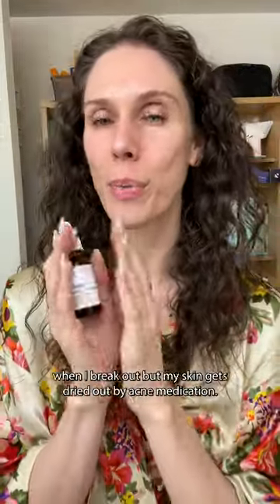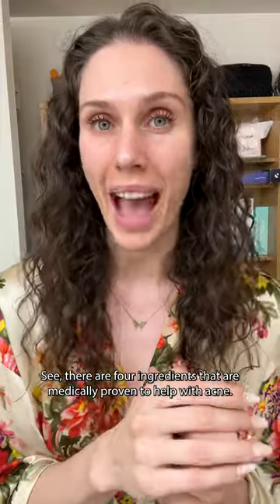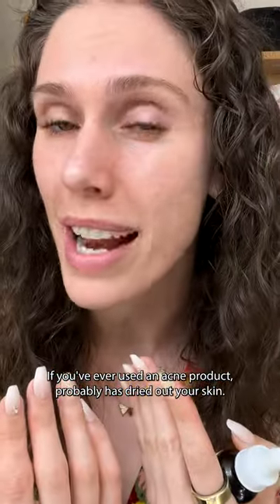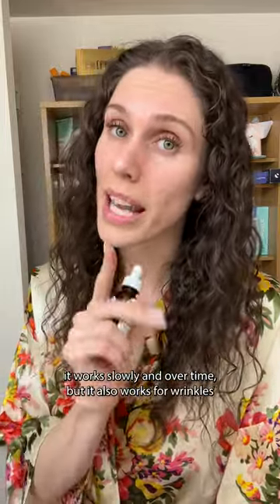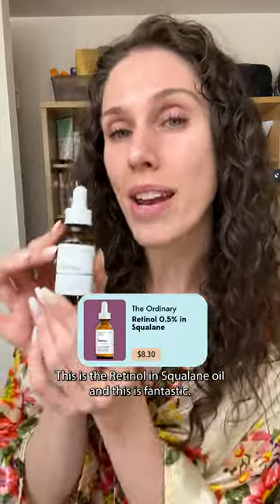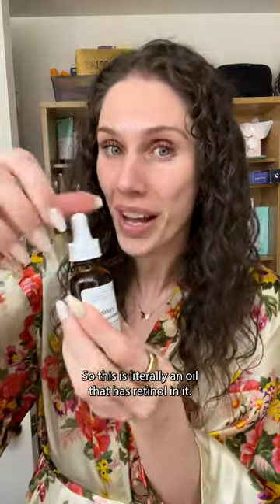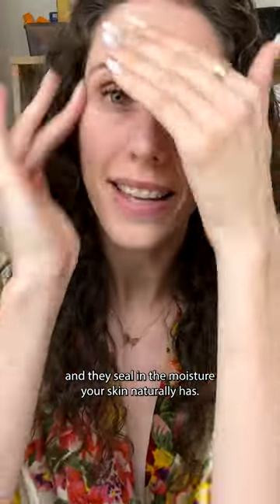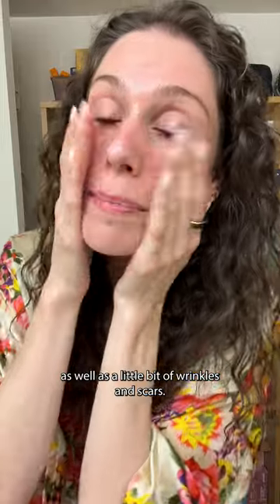Cheap Acne Hack For Dry Break Out Prone Skin - The Ordinary Retinol 0.5% in Squalane Review